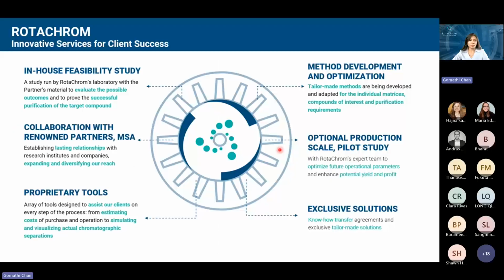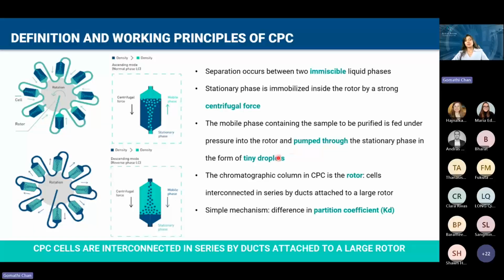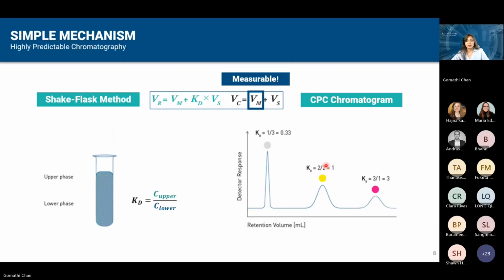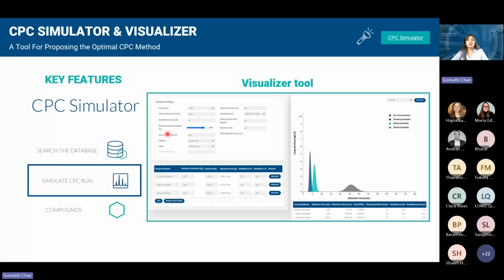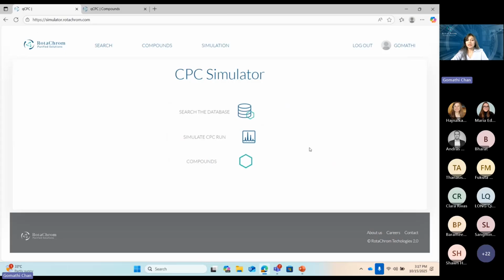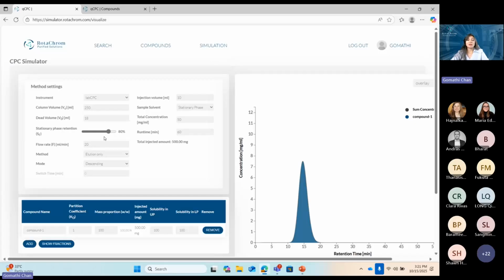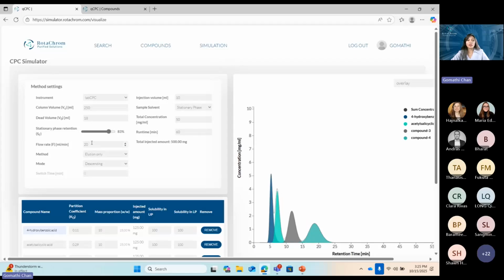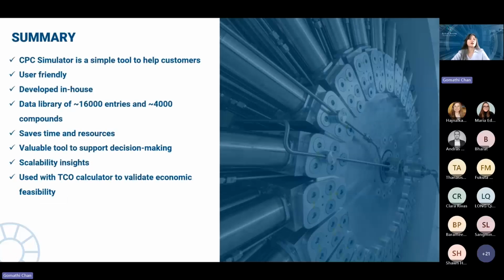CPC Simulator: A Digital Tool for Smarter Purification Workflows | RotaChrom Technologies PLC.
What is the CPC Simulator?
The CPC Simulator is RotaChrom's method development tool for proposing the optimal CPC method. It lets you find the most effective CPC purification method, visualize chromatographic runs in-silico, suggest a solvent system for your particular compound of interest (CoI), evaluate the partition coefficient, and evaluate the productivity of your CoI.

The core of the CPC Simulator consists of:
- A database with a chemical search engine that contains extensive data from scientific literature, providing purification methods tested with CPC.
- Visual representations of method results based on user input.